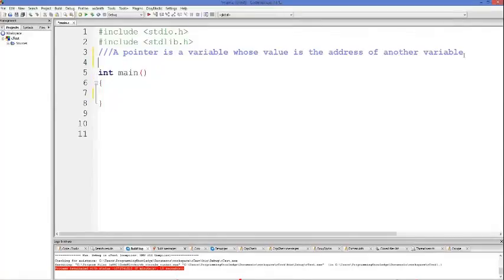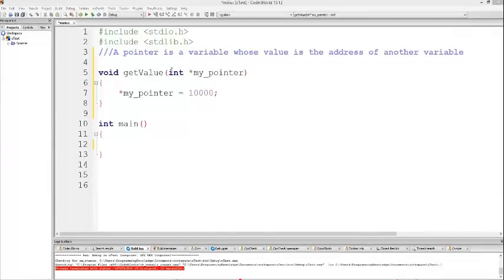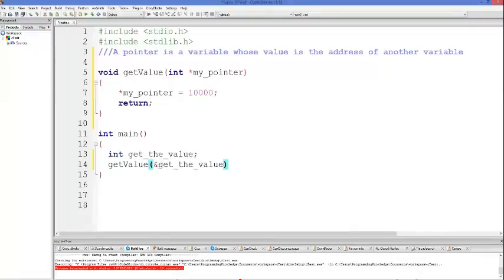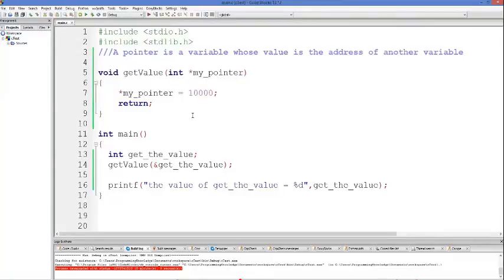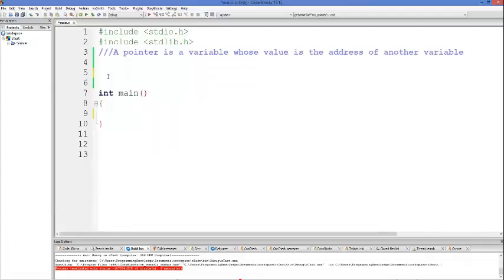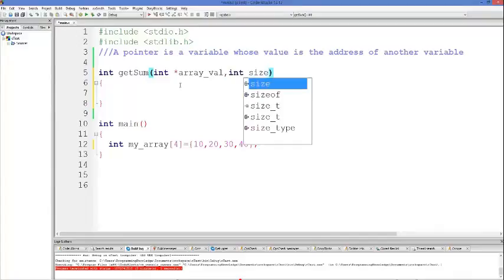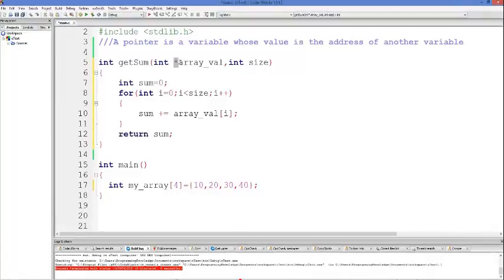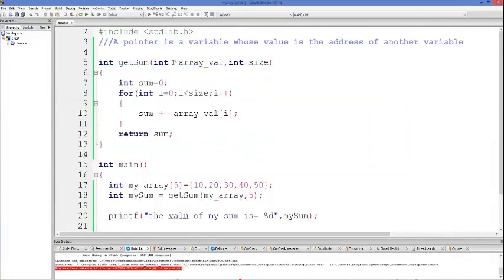C Programming Tutorial C Tutorials for Beginners Skillfeed 22